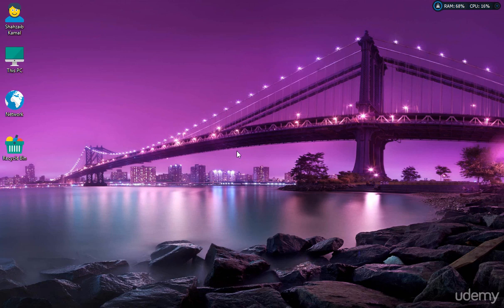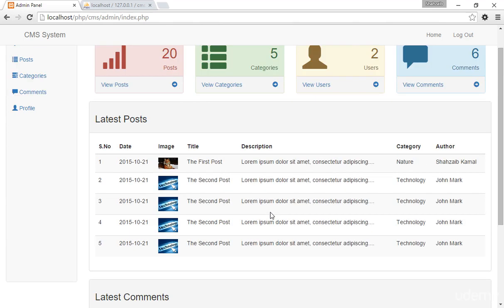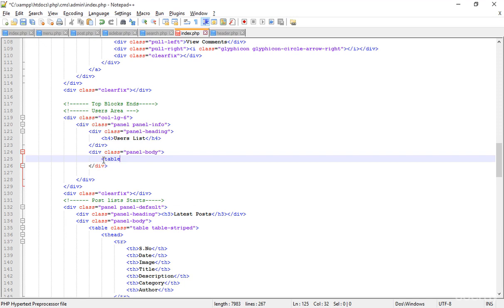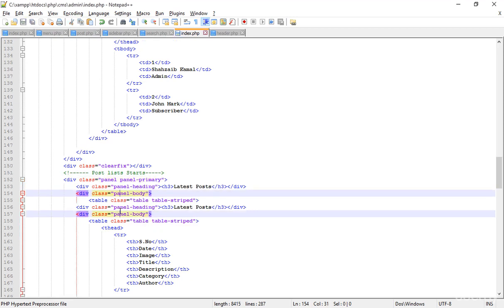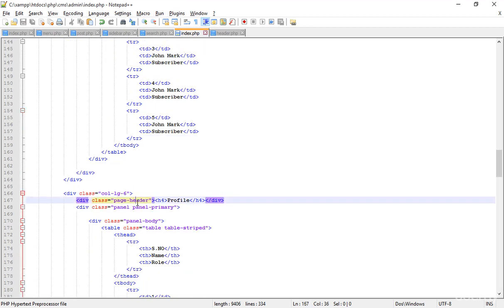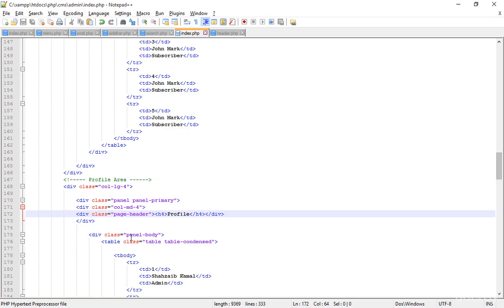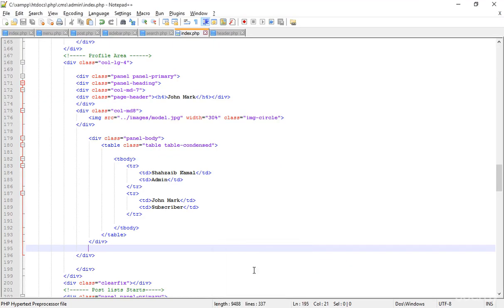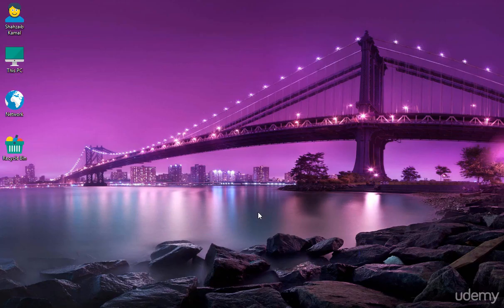Adding, Comments Area, Users Area and Profile Area to the Dashboard